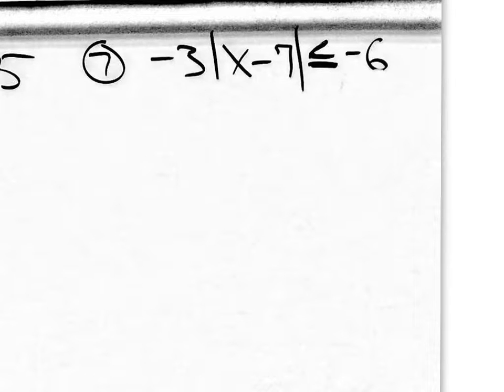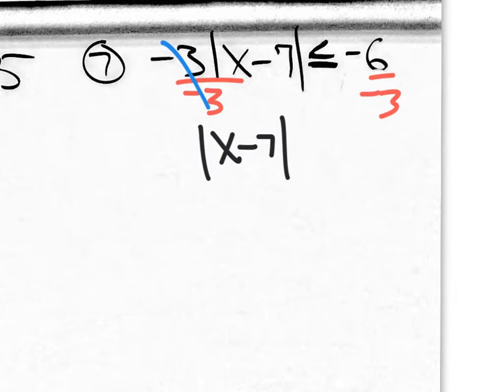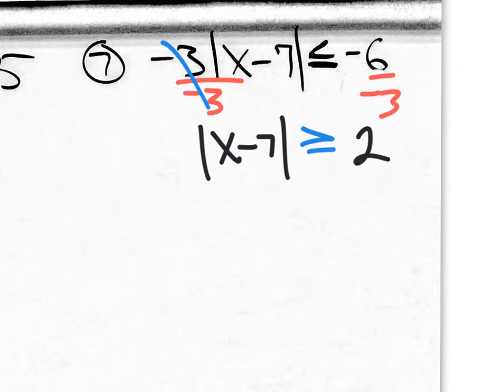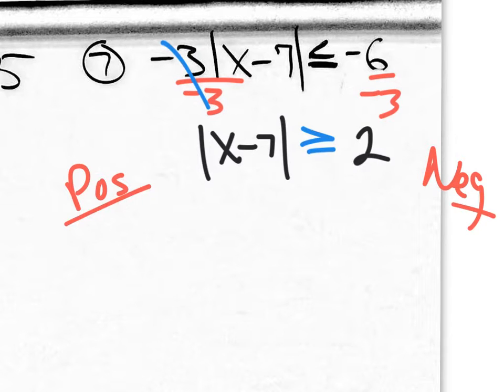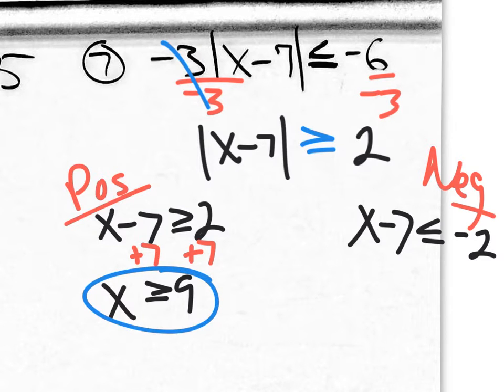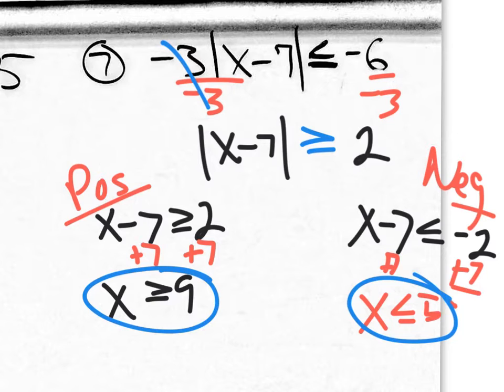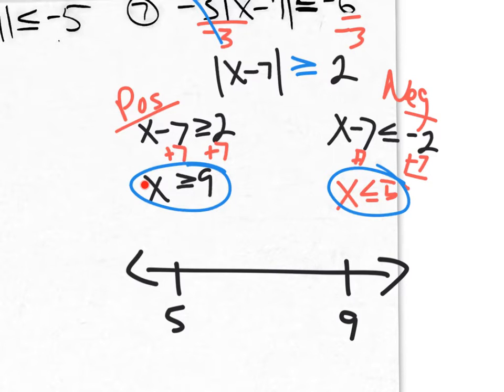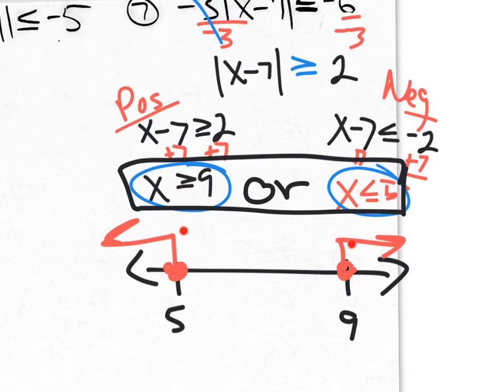CO fall midterm review